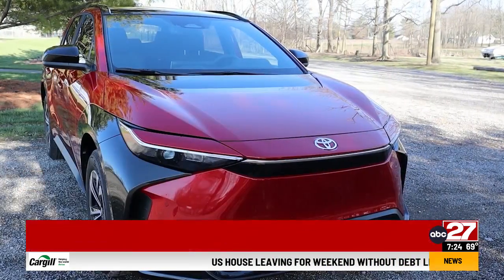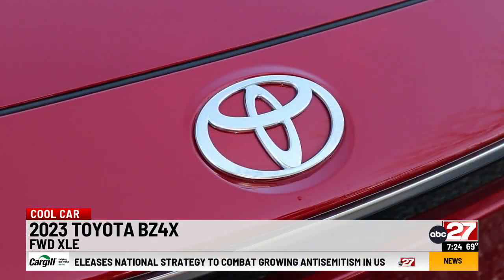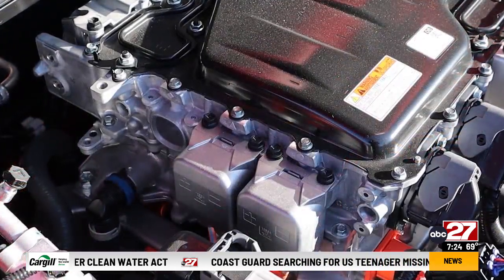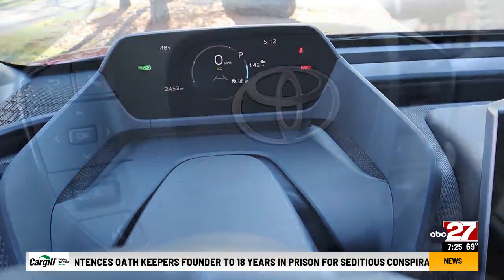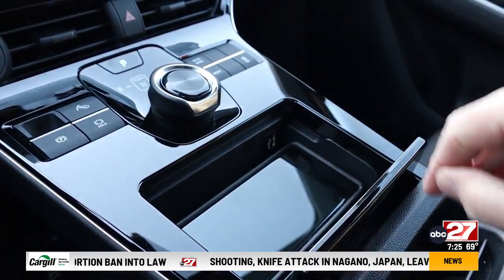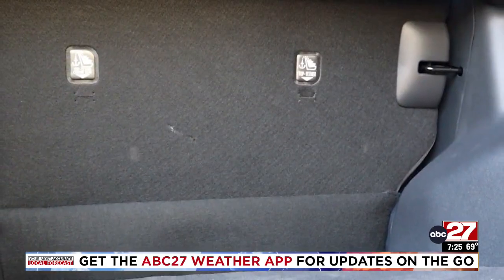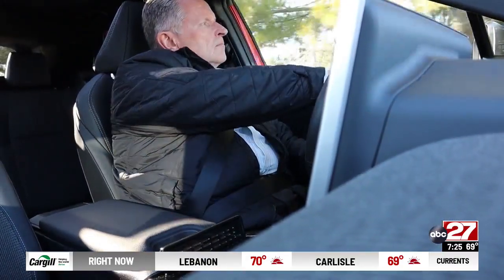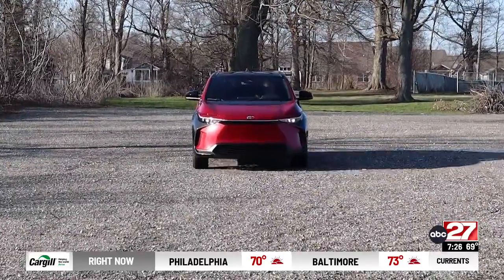Cool Car: 2023 Toyota bZ4X XLE